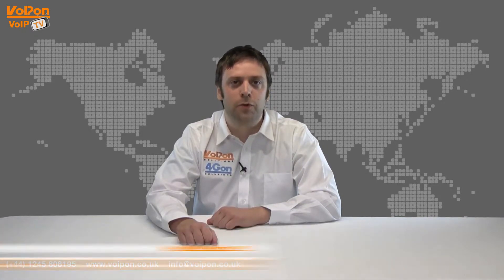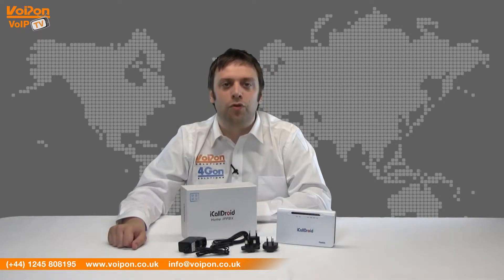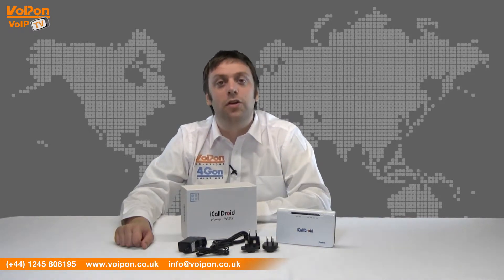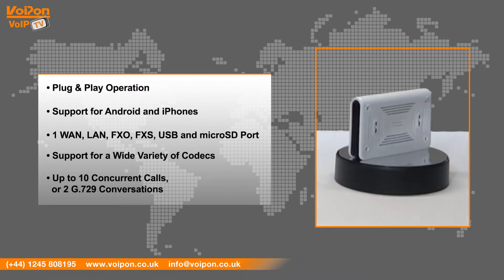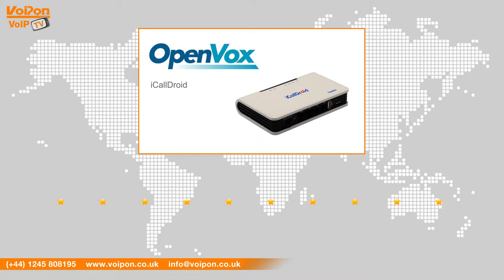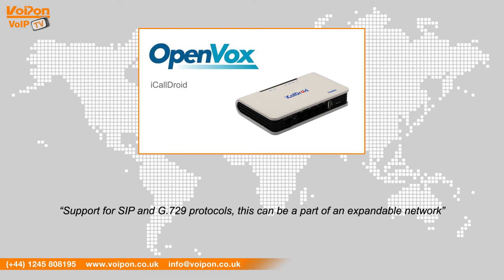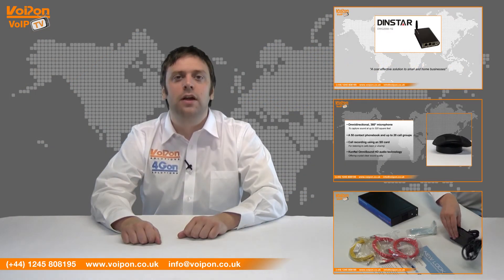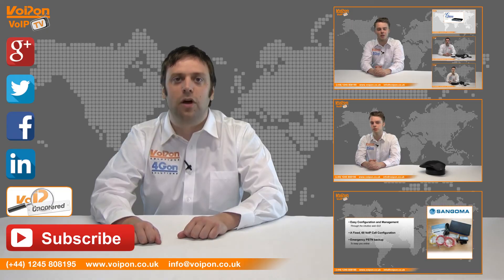OpenVox iCallDroid IP PBX Video Review / Unboxing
Ian Langmead, part of the Technical Sales team at VoIPon Solutions takes a look at the OpenVox iCallDroid IP PBX.

The OpenVox iCallDroid is the first home IP PBX based on Asterisk. With the analog ports integrated, legacy telecom equipment would be able to connect to the modern unified communication world. iCallDroid provides full-featured open source IP PBX functions for the home.

OpenVox iCallDroid 1 FXO and 1 FXS port IP PBX